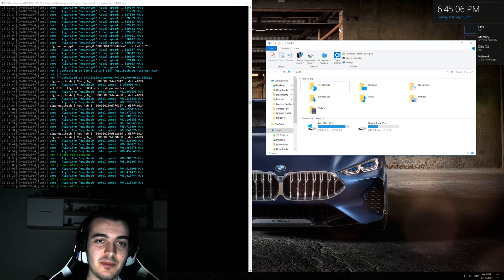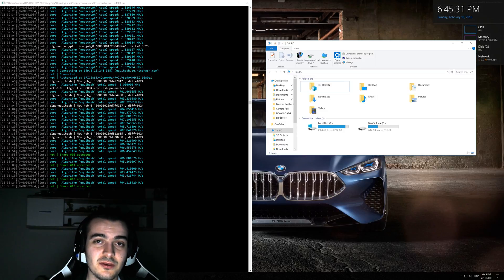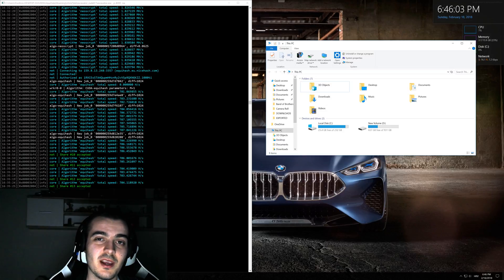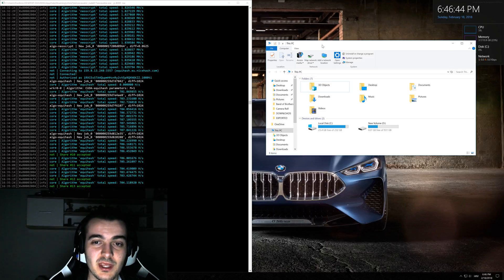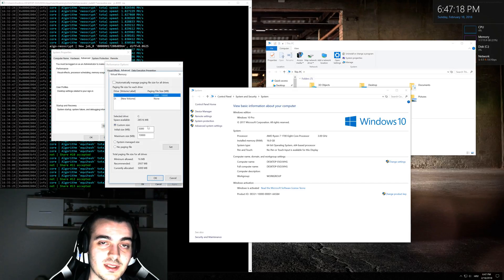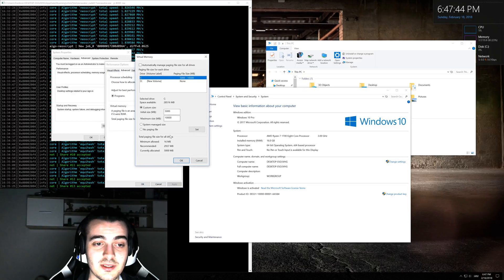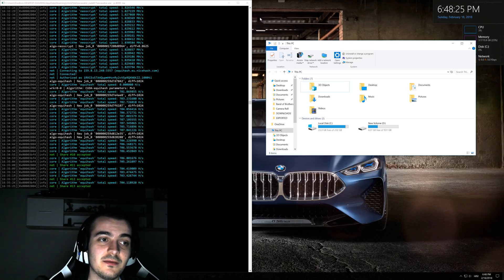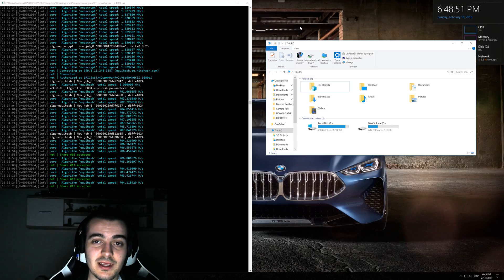Virtual memory for mining explained and setup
Virtual memory is a memory management capability of an OS that uses hardware and software to allow a computer to compensate for physical memory shortages by temporarily transferring data from random access memory (RAM) to disk storage. Virtual address space is increased using active memory in RAM and inactive memory in hard disk drives (HDDs) to form contiguous addresses that hold both the application and its data.